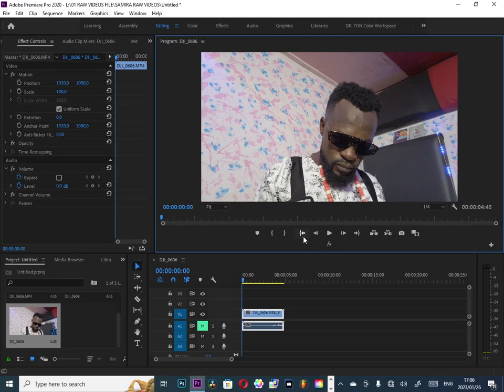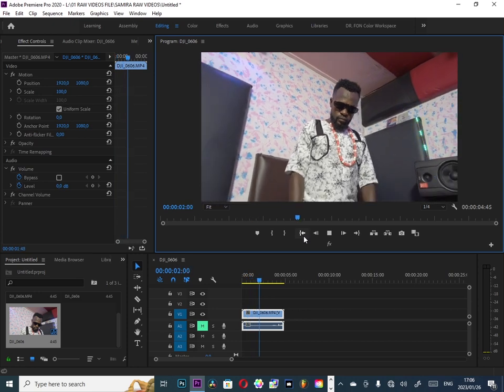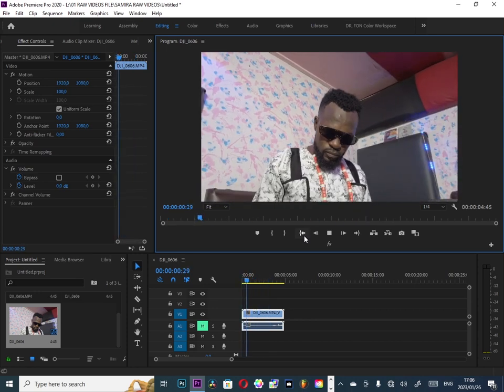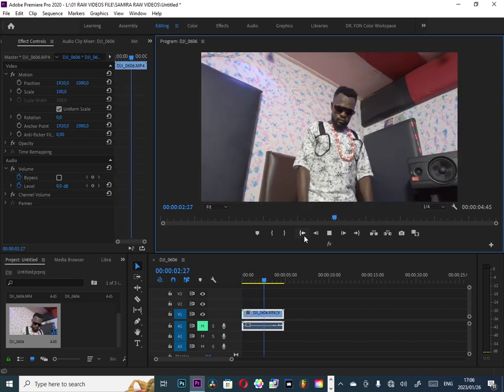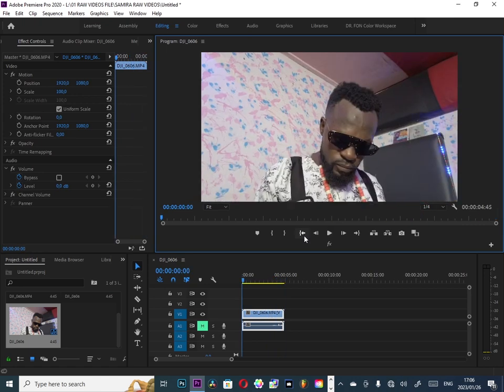Premiere pro - how to stabilize a shaky image in premiere pro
In this video, We’re going to show you how to stabilize a shaky image in premiere pro

Our channel is about Tutorials... We cover a lot of cool stuff like Photography & Videography, Photo Editing / Video Editing How to make money online Etc...
So If You Have Interested In Photography / Videography Or Photo Editing Related Works, How to make money online.